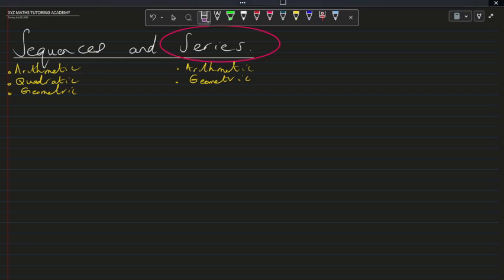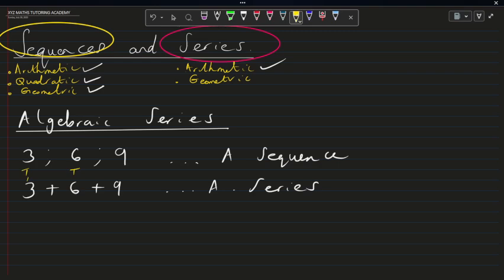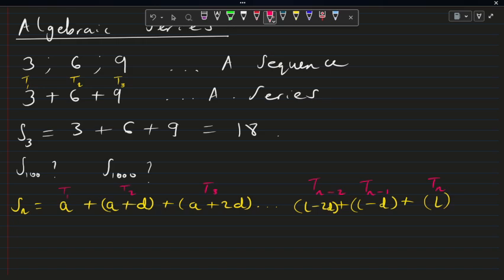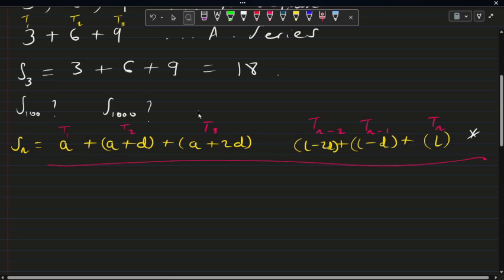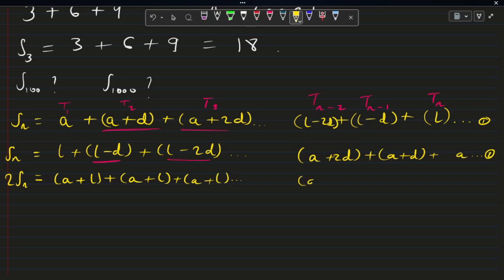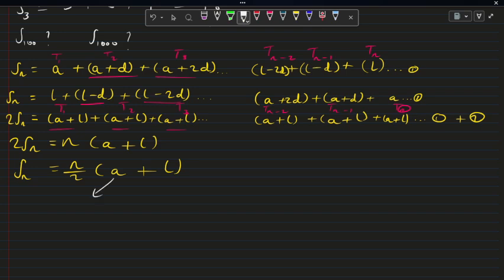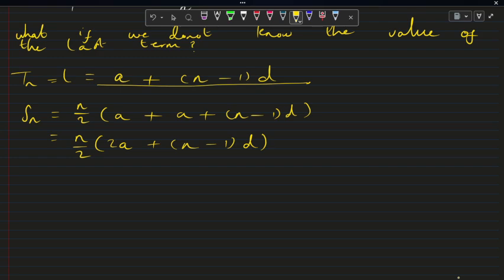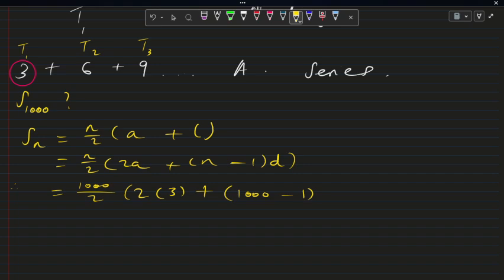SEQUENCES PT 8: ARITHMETIC SERIES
IN THIS SESSION WE DISCUSS EVERYTHING RELATED TO ARITHMETIC SERIES. WE DISCUSS HOW TO PROVE THE ARITHMETIC SUMMATION FORMULA AND WE ALSO DISCUSS ITS APPLICATION.